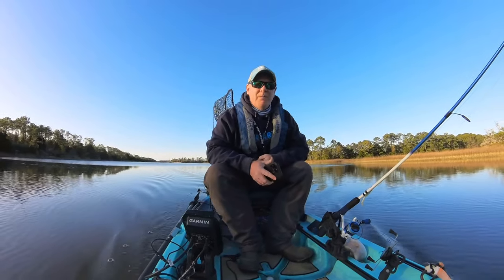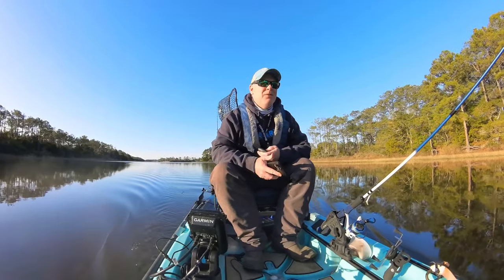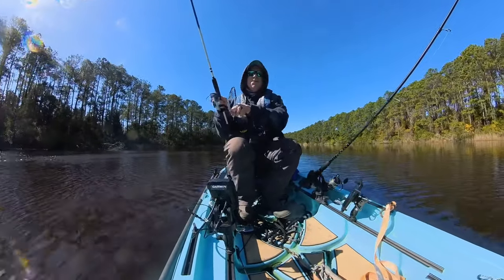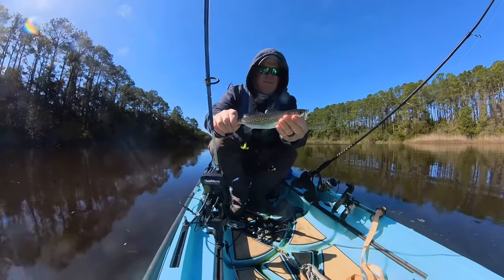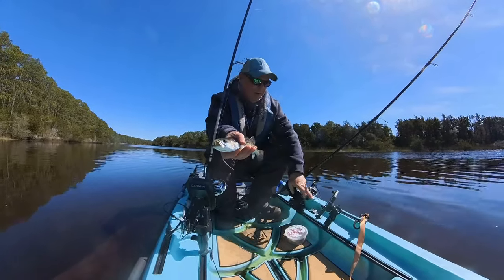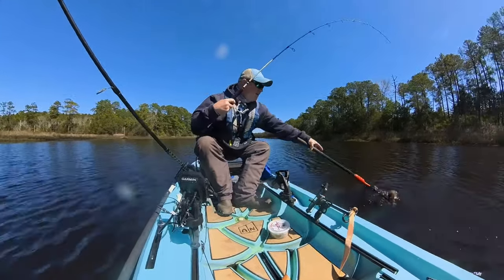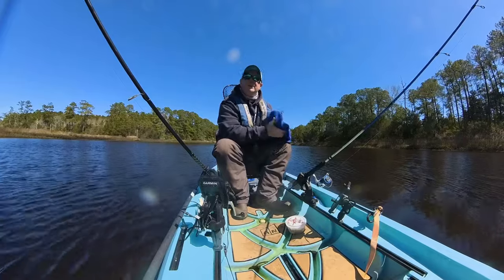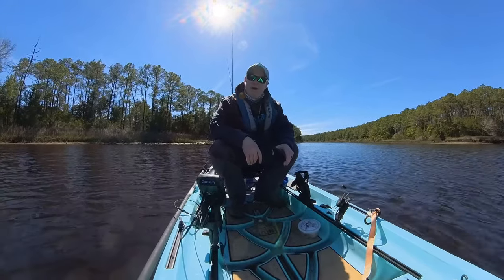I really caught THIs?!?!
Another fun day on the nucanoe kayak in a creek